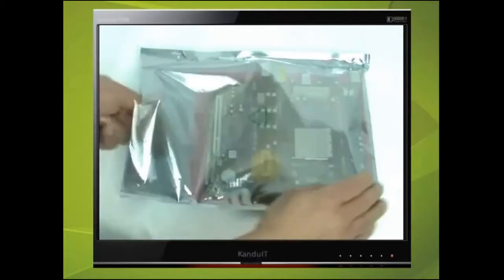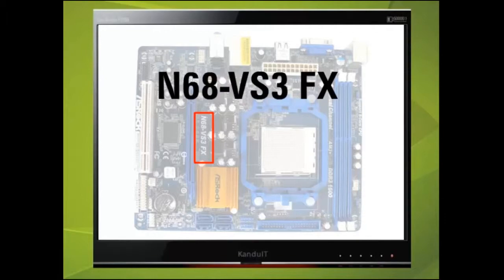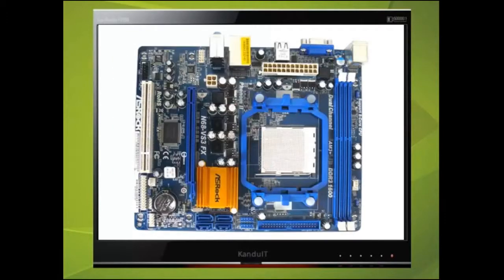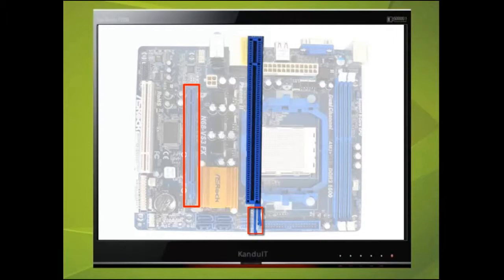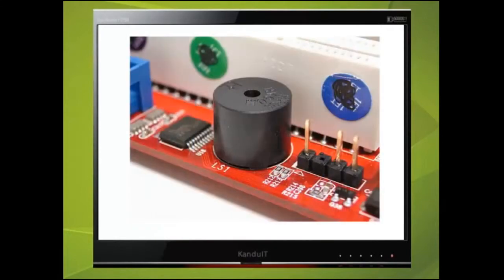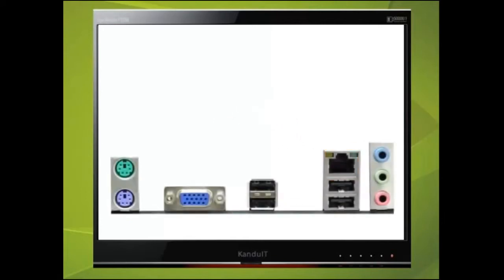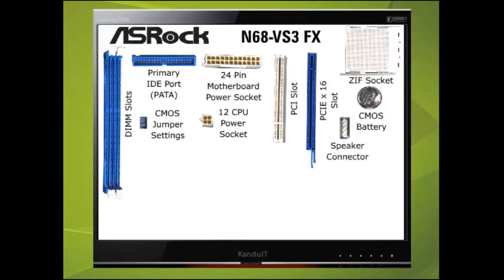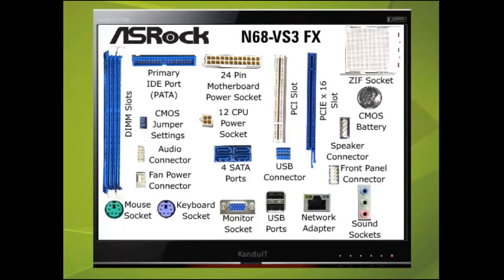Around The Motherboard